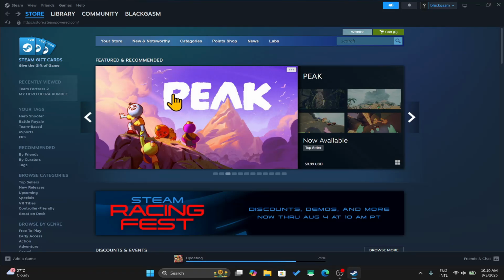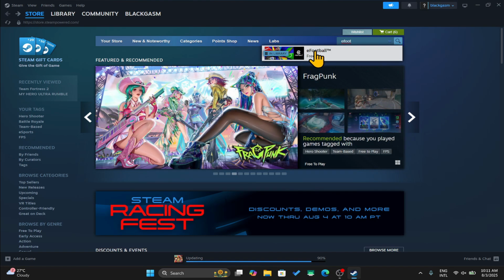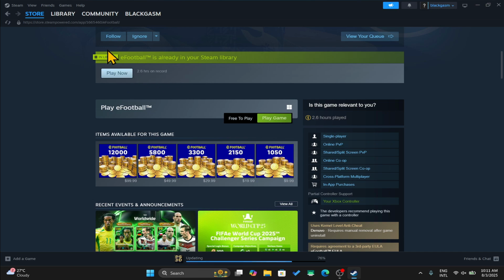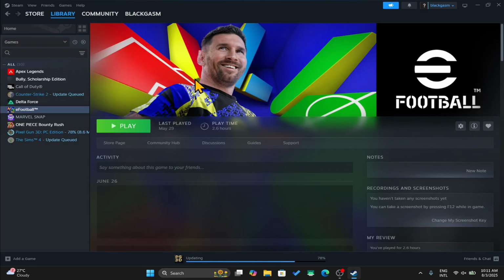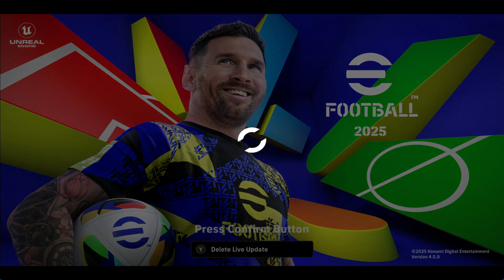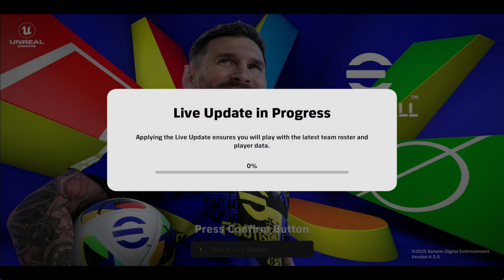How to Download eFootball on PC for Free (2025 Updated Guide)?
Looking to download eFootball on your PC for free? This step-by-step tutorial will guide you through the official and safe way to get the game installed without any hassle! Whether you’re a beginner or a seasoned gamer, this guide covers everything you need to start playing eFootball today.